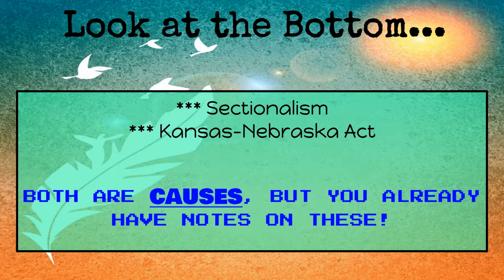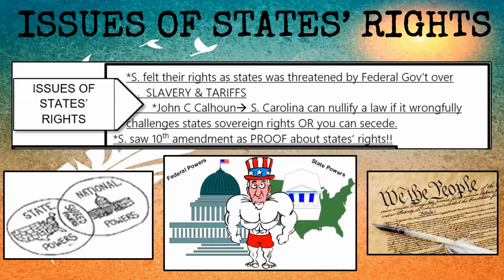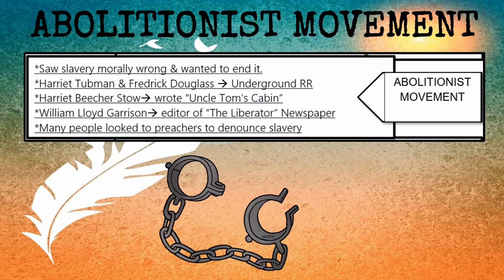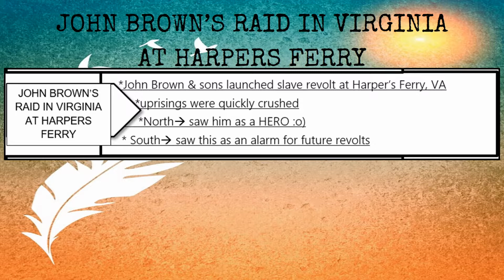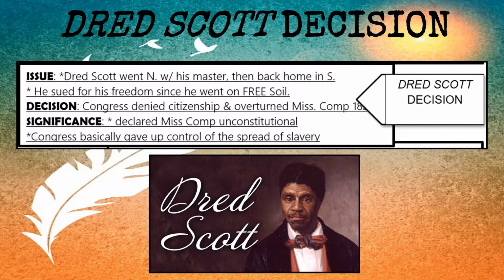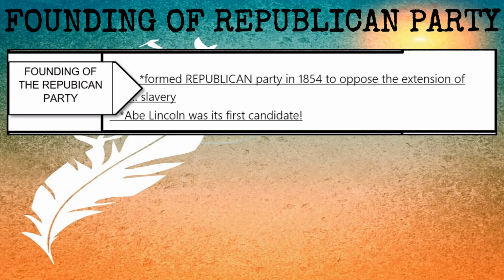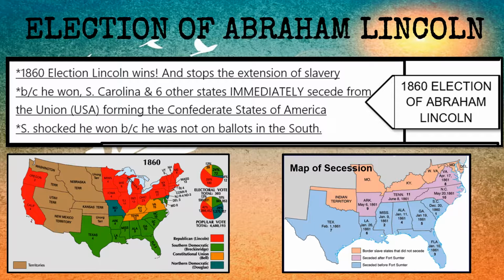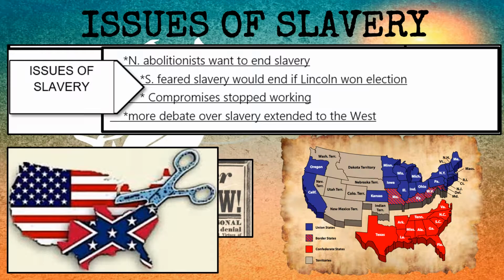B7 Civil War CAUSES Notes PP Mix